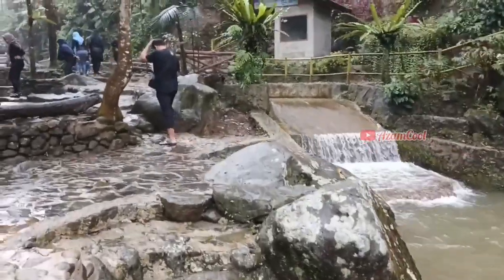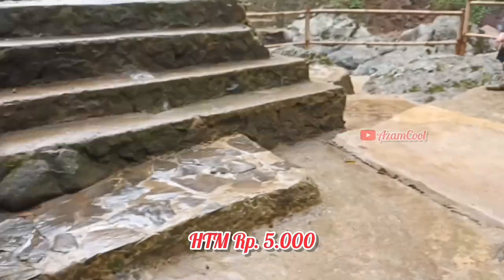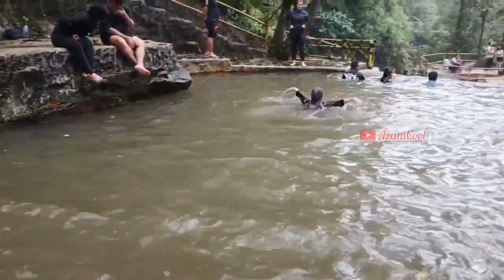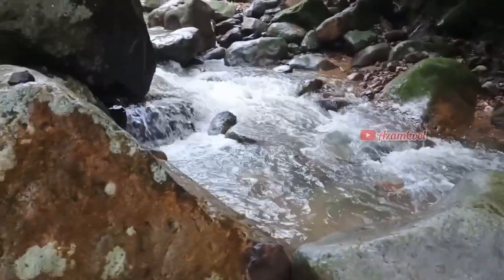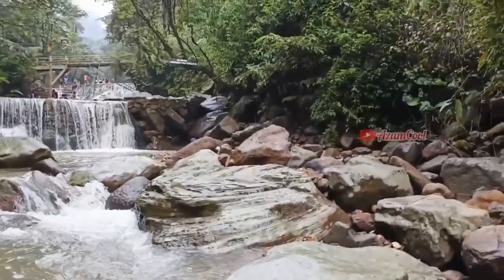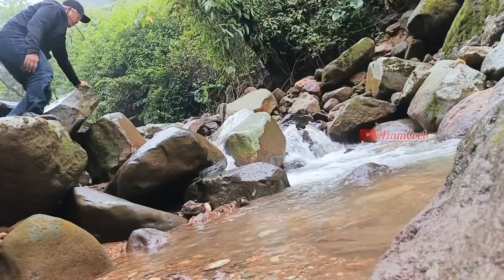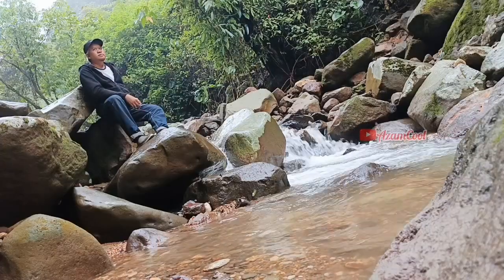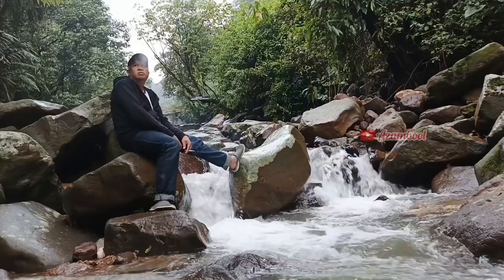Kondisi Curug Tirta Raja 2024 @AzamCool#curugpangeran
Hello gaes
Assalamualaikum

Curug Tirta Raja berlokasi di dalam kawasan Taman Nasional Gunung Halimun Salak ( TNGHS )

Aksesnya melalui pintu masuk curug Pangeran. Posisi curug Tirta Raja berada di atas curug Pangeran

HTM di hari weekend dan libur nasional membayar Rp.5.000
Bila di hari weekday Gratis

Sumber air yg mengalir dari curug tirta raja mengalir ke curug Pangeran,sehingga airnya lebih jernih dan segar.